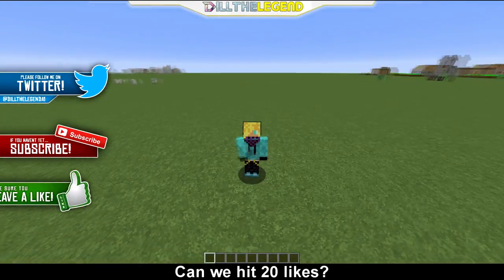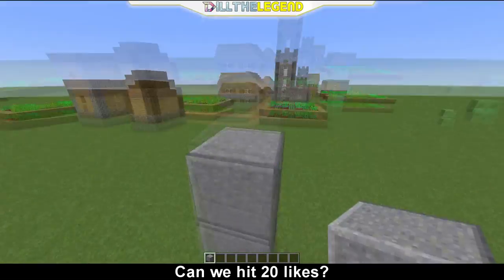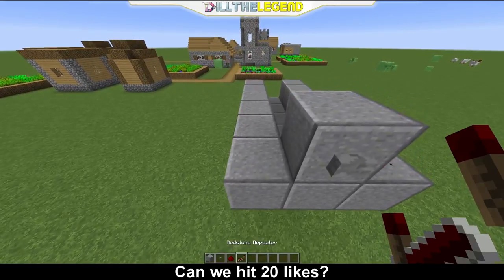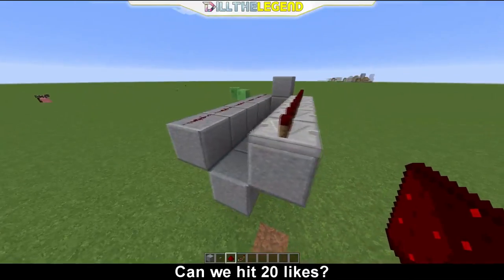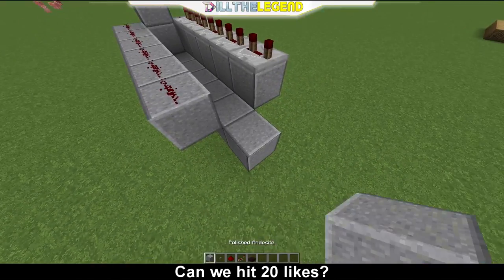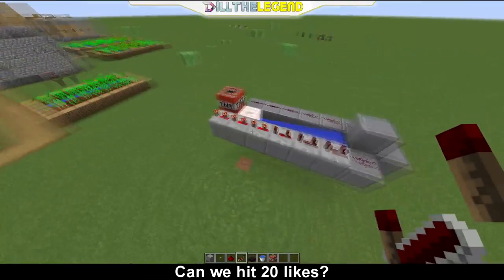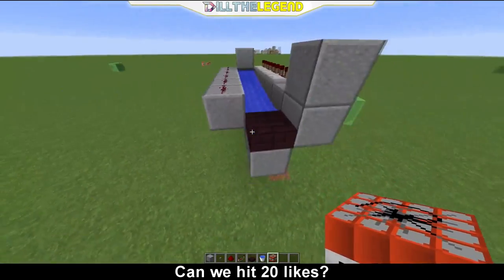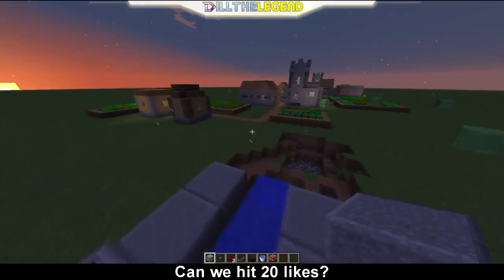Minecraft Tutorial// Making The Basic TnT Cannon and it's EXTREMELY EASY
New to making cannons? Well you probably needed this tutorial so here ya go I made a vid for you! :) this is one of the simplest and best cannons for its size :D
                                                            ♥Get Involved♥
//DilltheLegend